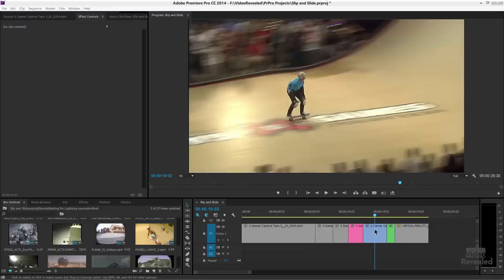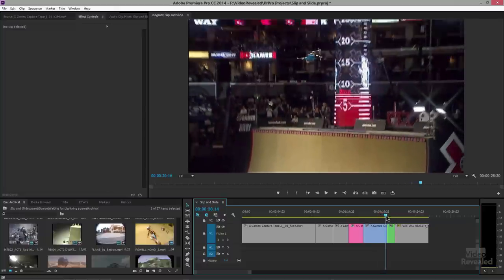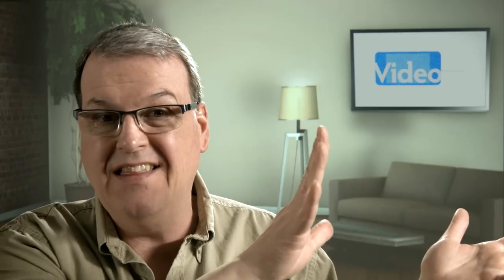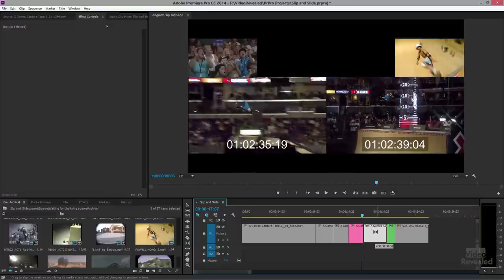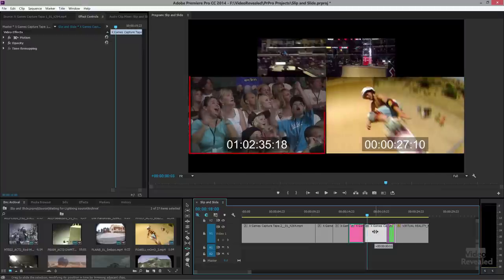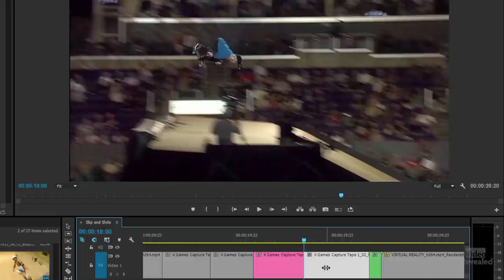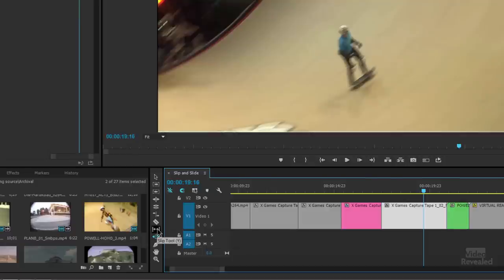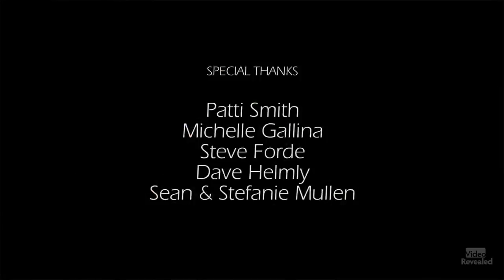Editing with Slip and Slide tools in Adobe Premiere Pro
If timing is important in your edit, then you really need to know how to use the Slip and Slide tools in Adobe Premiere Pro.

QUESTIONS?

THANKS!